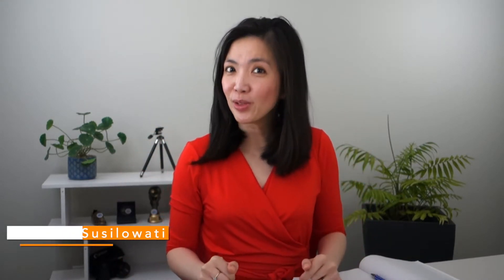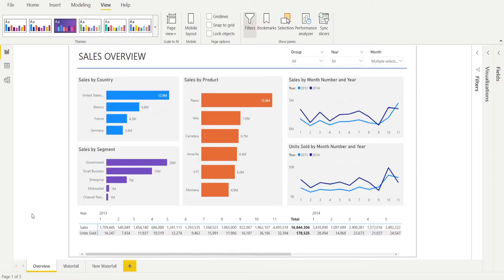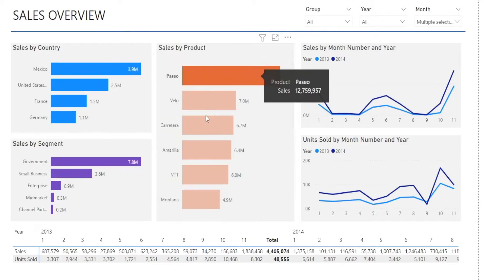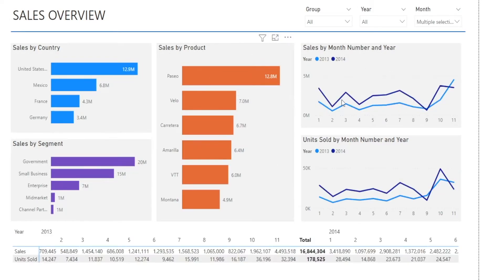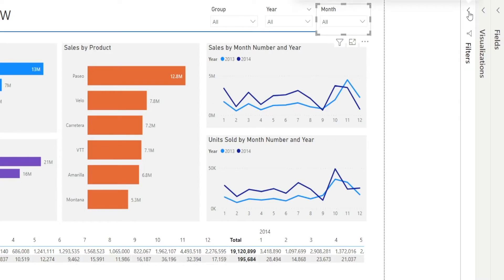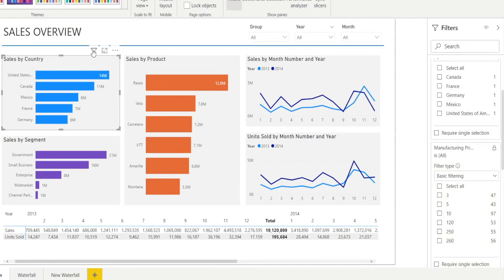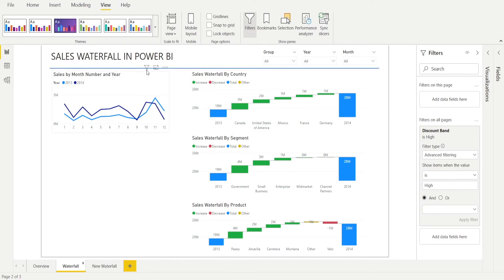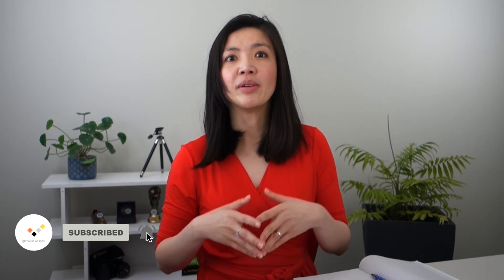What Is My Power BI Report Filtered By? Filter On This Visual + Page + All Pages? Others?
Stop future confusions... Introducing Super Useful Filter Sign on the right hand side of your visuals + take a deep dive on Filter Panes... so that we can explore Filter On This Visual + Page + All Pages + Hide & Unhide Filter Pane.. ... as well as hide/unhide the Filter Pane as required.

Have you ever felt confused and unsure of the data that you are looking at in Power BI? Don't worry you are not alone...

There are many Power BI Beginners who confused with Power BI filtering concept, as there are so many different ways of filtering data in Power BI:
(1) Via Slicers
(2) Via Filter Pane (which is sometimes hidden away from plain sights)
(3) Via other objects and table selections

In this Power BI Tutorial video, specifically designed for Power BI Beginners, I'll show you a quick and easy way to see the various filters that have been applied to a given Power BI report and visualisation.

We will also explore the various ways filtering can be done in Power BI, using the obvious way as well as the less obvious ways. In particular, we will explore various ways that we can use Filter Pane, which is sometimes shown and sometimes hidden away from plain sights. In this video, we will also show you how to hide and unhide Filter Pane, so that you can be more confident in your Power BI journey.

Hope you find this video tutorial for Power BI Beginners useful !!!

Kind regards,
Isabella Susilowati

00:00 Introduction
00:06 What is this report filtered by?
01:00 Click Filter Sign to show all filters applicable to each visuals
04:10 Filter Panes
04:30 Filter on Visuals
05:25 Filter on This Page
06:06 Filter on All Pages
06:58 Hide & Show Filter Panes to make them visible

LA28